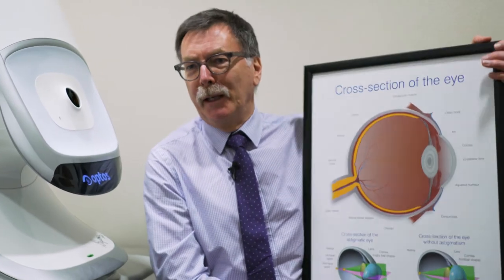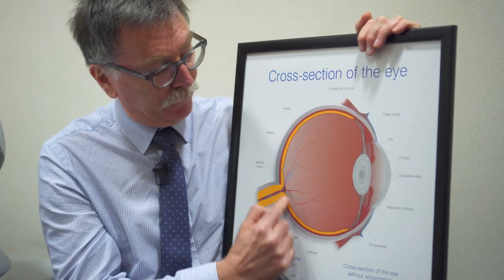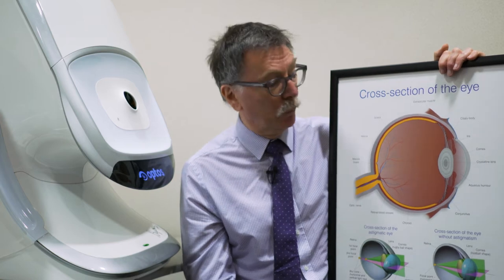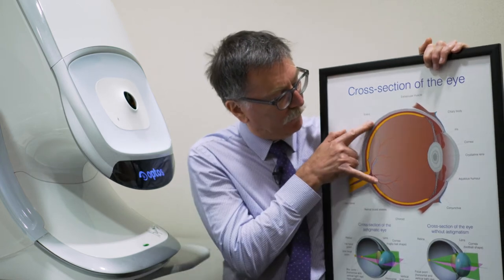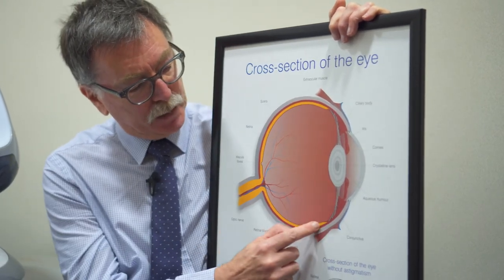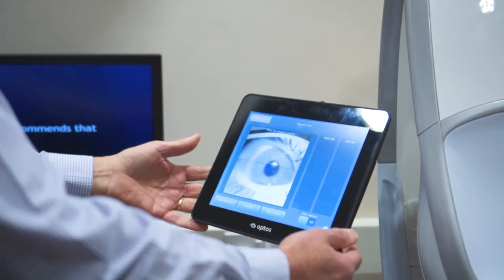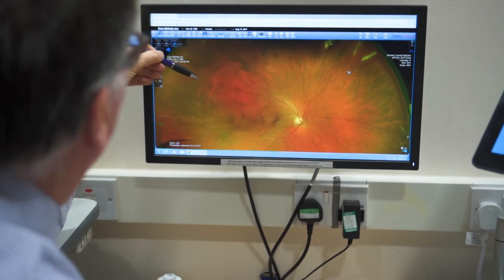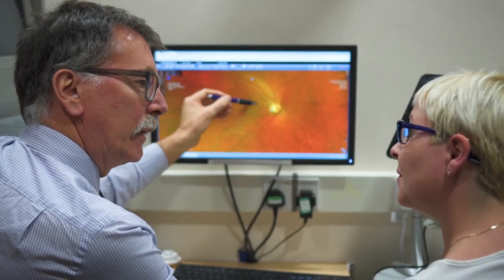Tunnels New Machine- Optomap Ultra-widefield Retinal Imaging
Optomap Ultra-Widefield technology is suitable for all patients of any age and is now an integral part of every private eye examination at Dominic Tunnell Opticians. The Ultra-Wide Image allows our Qualified Optometrists to detect eye diseases earlier and early detection allows for earlier treatments.